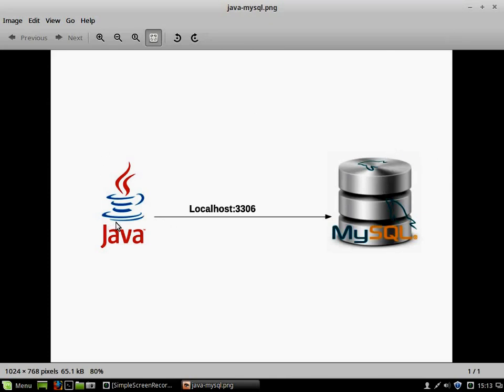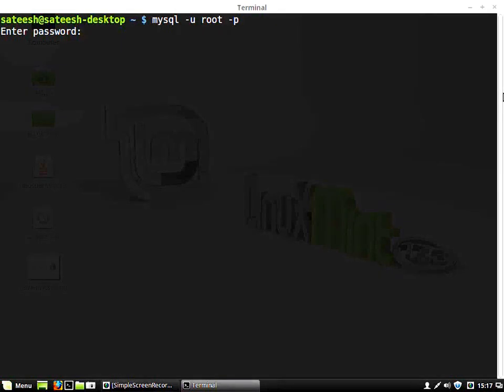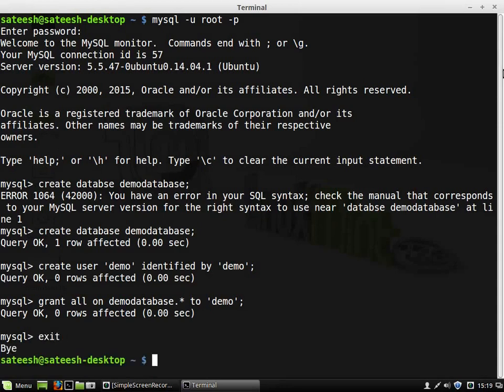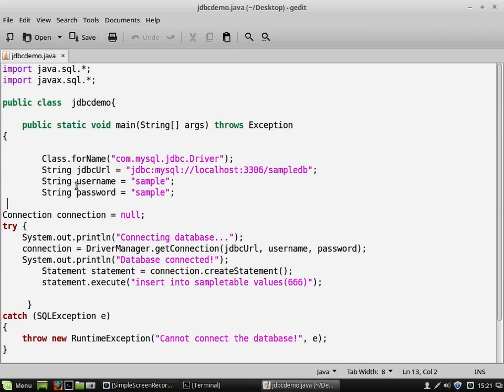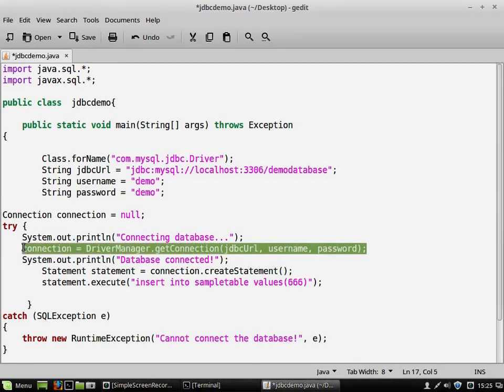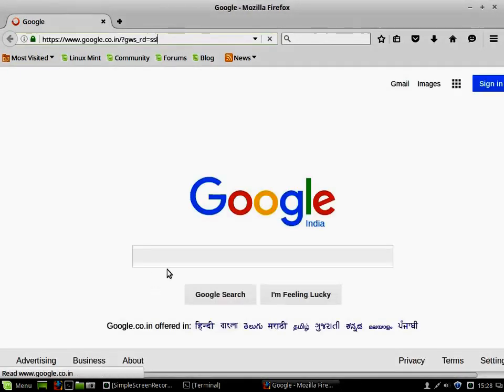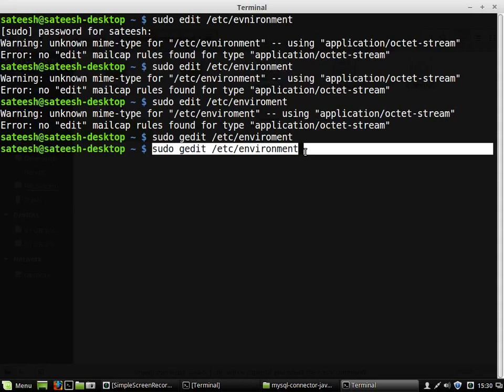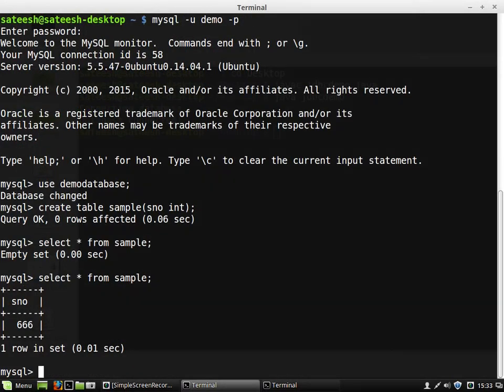MySQL using JDBC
MySQL connection using jdbc